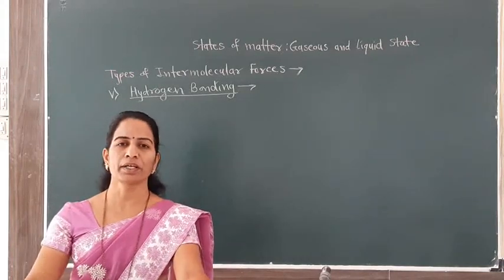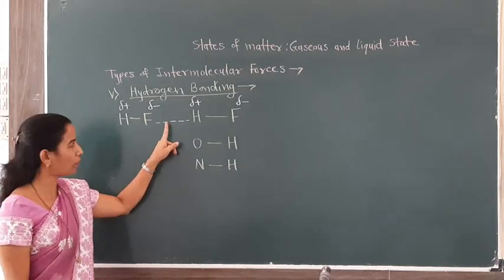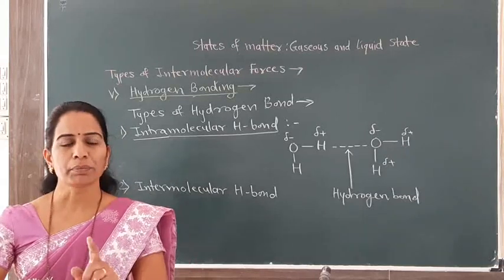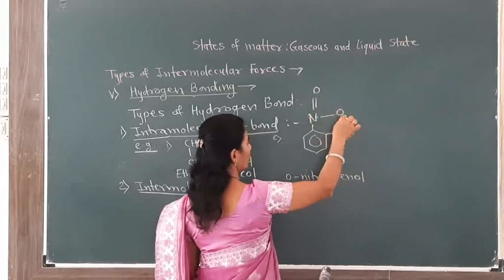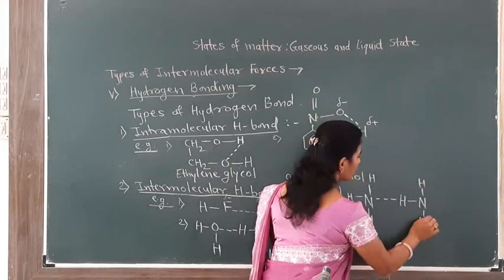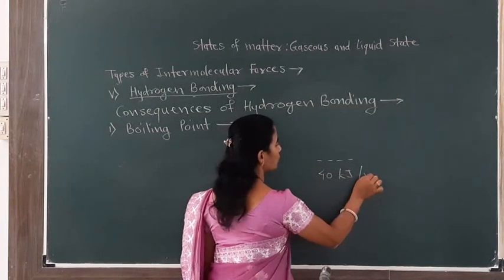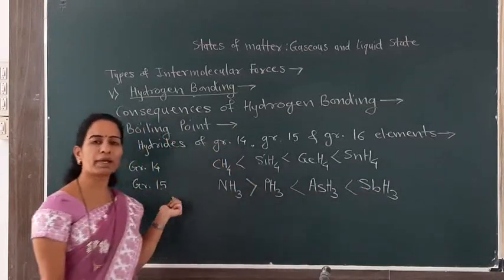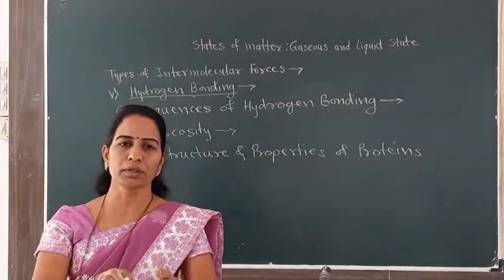Lect No 6 States of matter